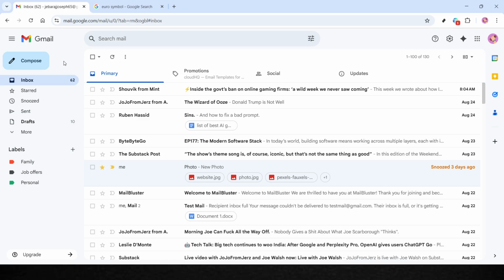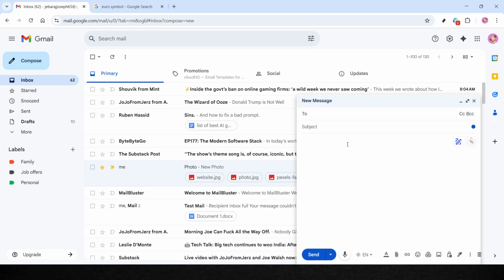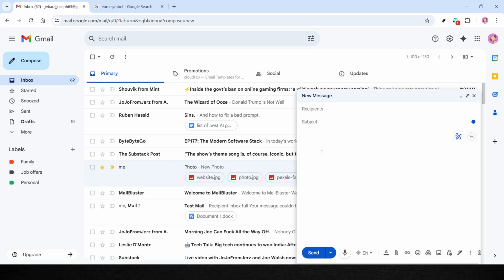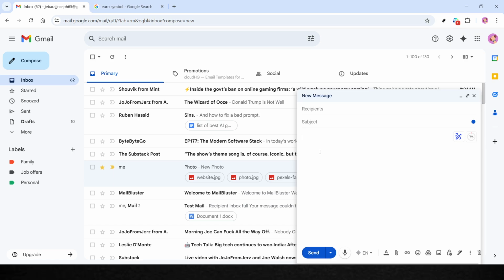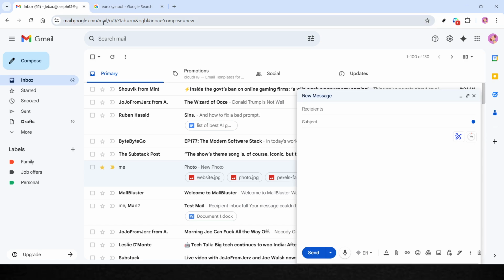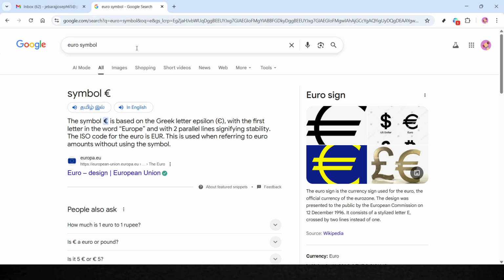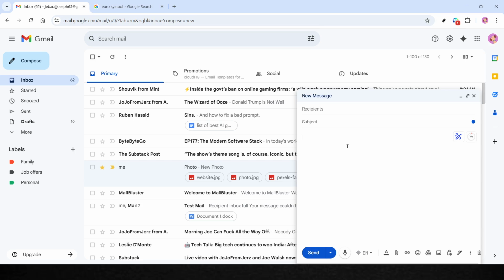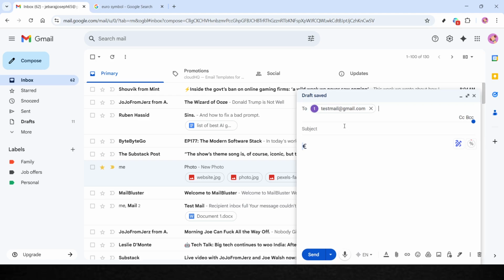How To Type Euro Symbol in Gmail 2025 (Step By Step)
Learn How To Type Euro Symbol in Gmail 2025 (Step By Step)

In This Video, We'll Show You 👇
Euro Symbol In Gmail
Gmail Euro Symbol
Type Euro Symbol Gmail
Euro Sign In Gmail
Insert Euro Symbol Gmail
Gmail Euro
Euro Symbol Shortcut Gmail
Euro Symbol On Gmail
How To Insert Euro Symbol In Gmail
Gmail Euro Symbol Shortcut
Euro Symbol Keyboard Shortcut Gmail
Euro Symbol In Email
How To Type Euro Symbol
Euro Symbol
Gmail Tips
Gmail Tutorial
Gmail Help
Gmail Tricks
Gmail
Email Tips
Email Tutorial
Email Help
Email Tricks
How To
Type Euro
Euro
Symbol